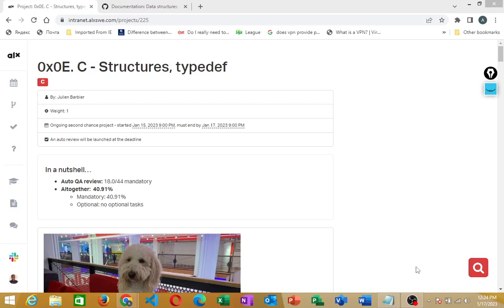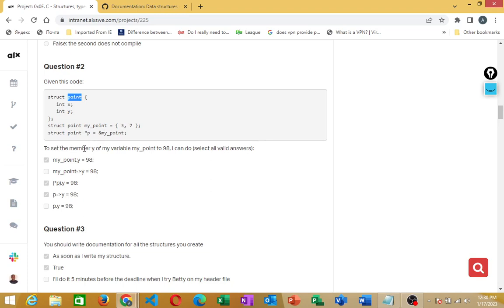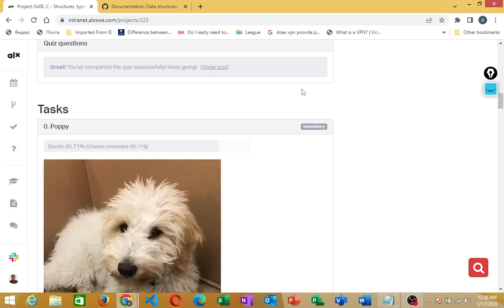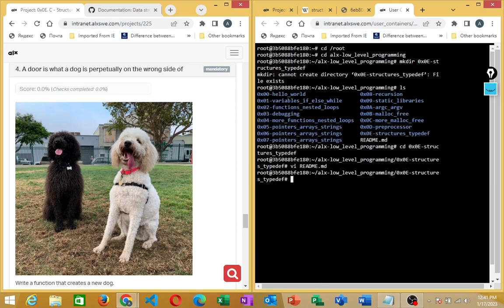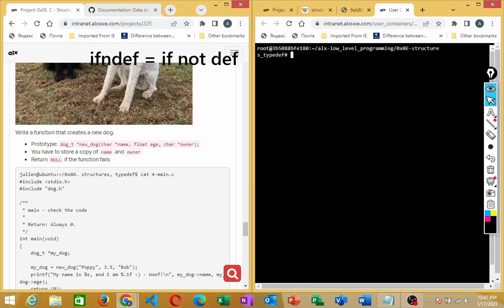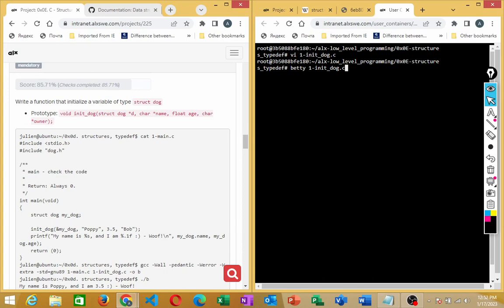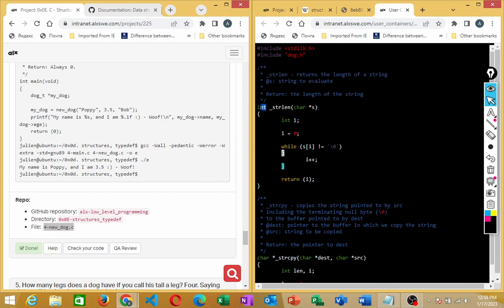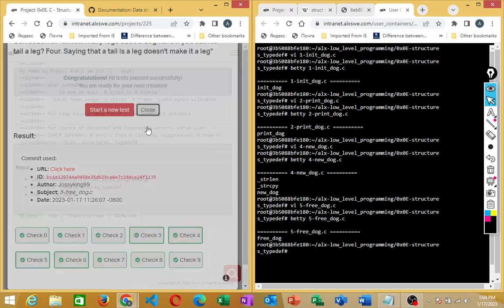0x0E. C - Structures, typedef (Tasks Solved 100%)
This video explains the concept of Structures and typedef in C programming.
The quiz questions were explained and the tasks were solved